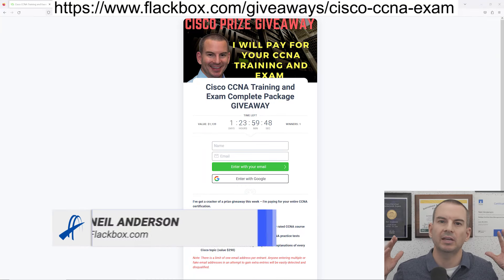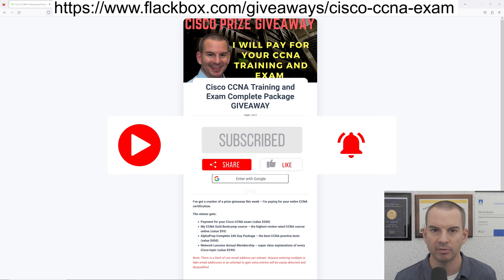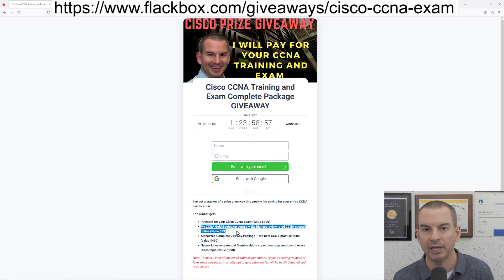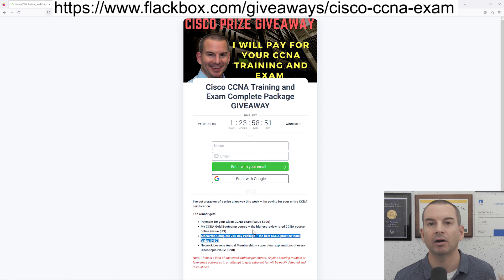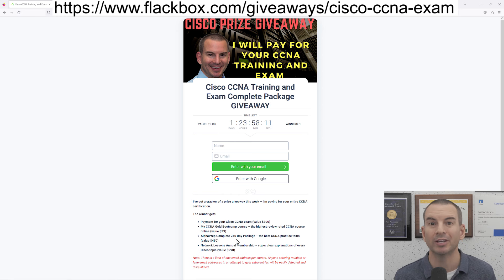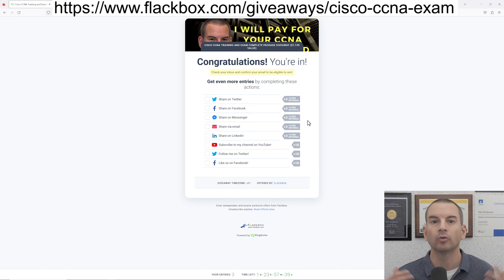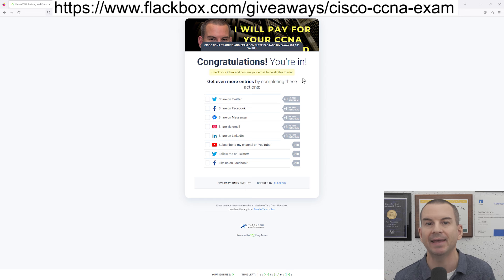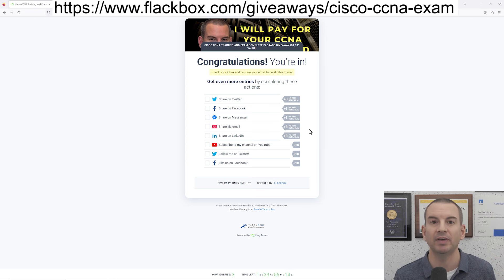Cisco CCNA Exam Giveaway - March 2024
Competition closes Friday 8th March 2024 at 23:30 ICT

Thanks!
Neil